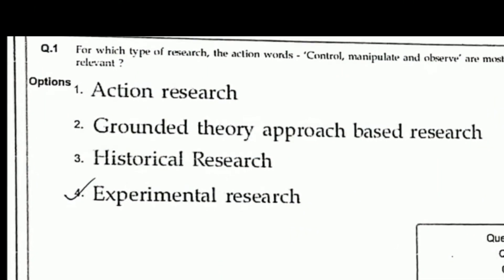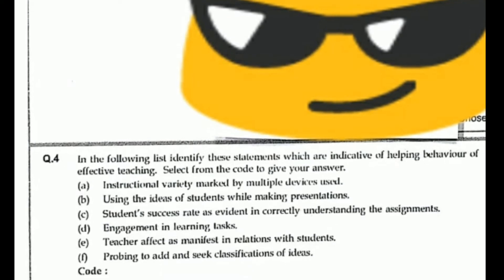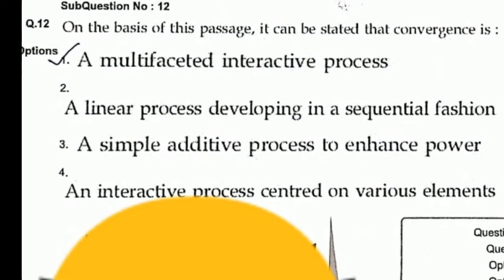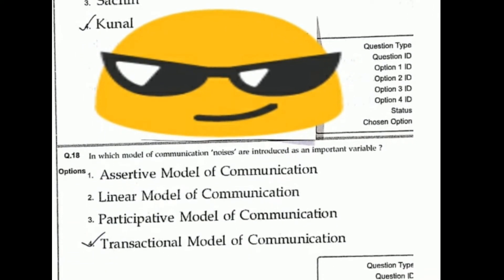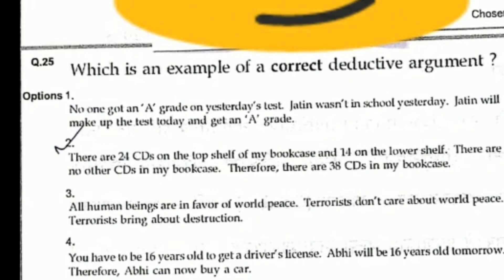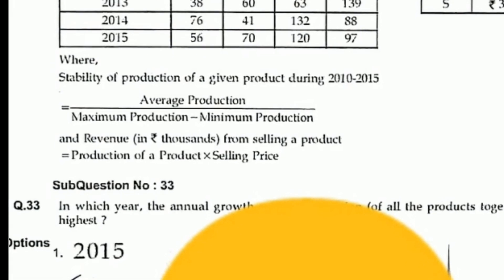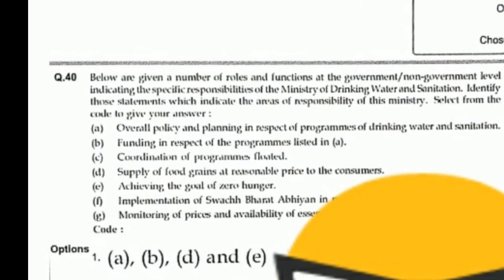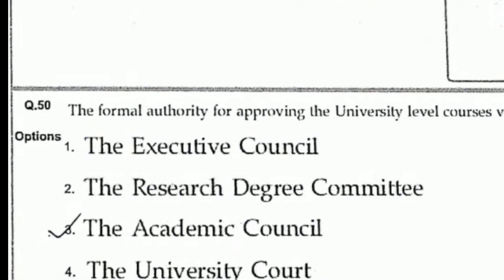Nta - net 2018 18 dec paper 1 answer key